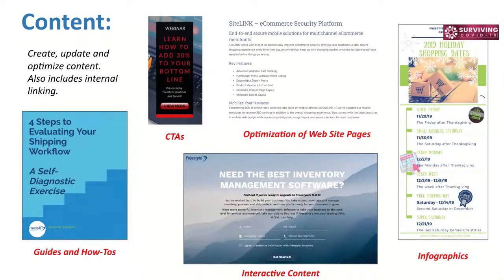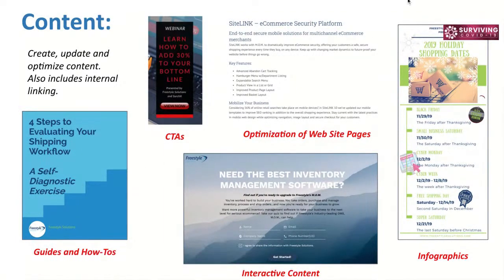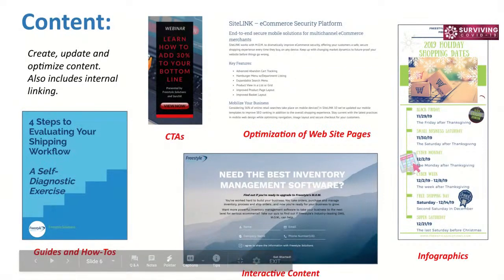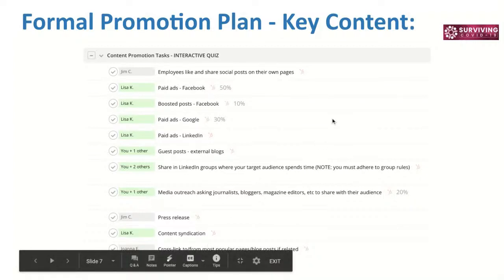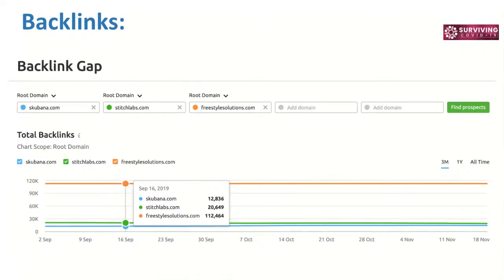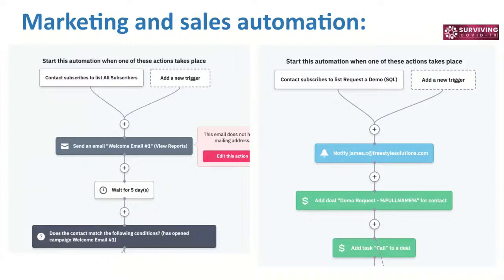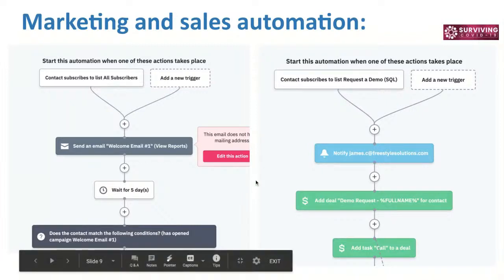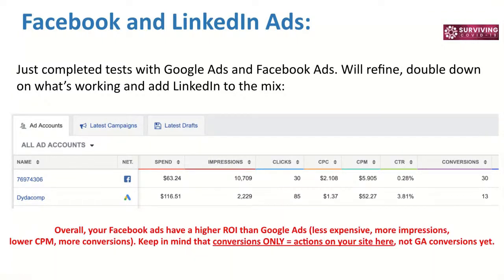5 Ways to Get More Traffic and Leads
Check out five tactics we recommended to one of our clients so they could increase traffic and leads in 2020.